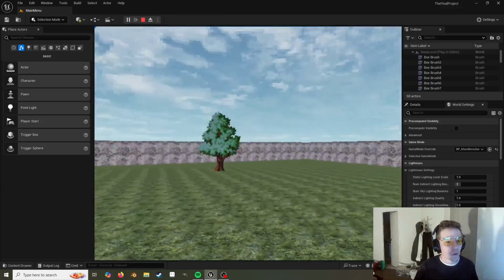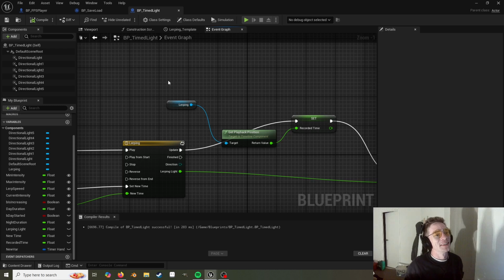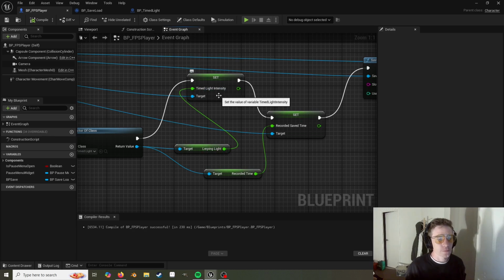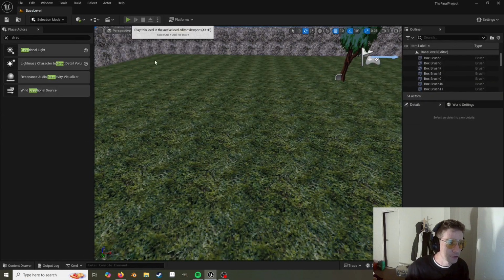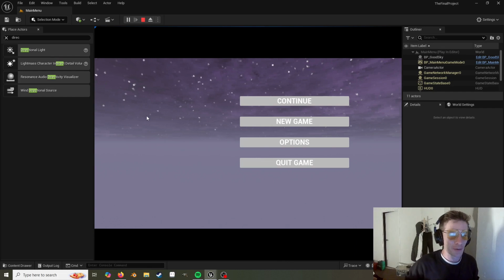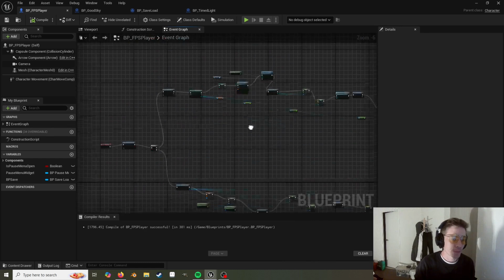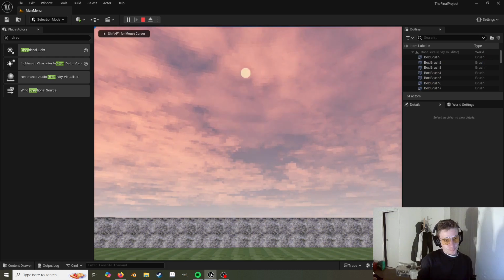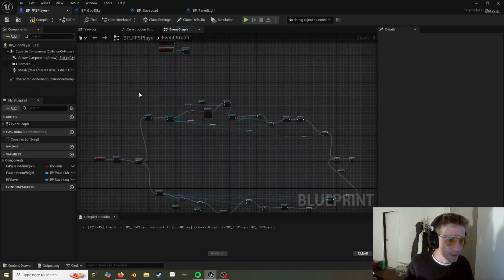Making a Video Game - Ep. 6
This is the sixth episode of my journey toward making a Video Game for YouTube.